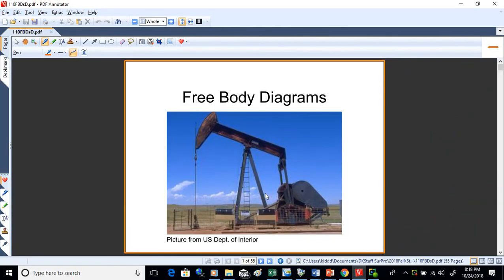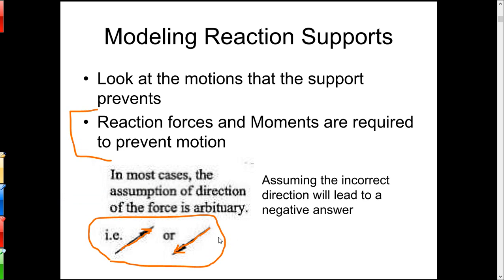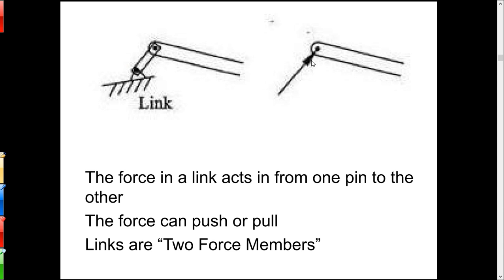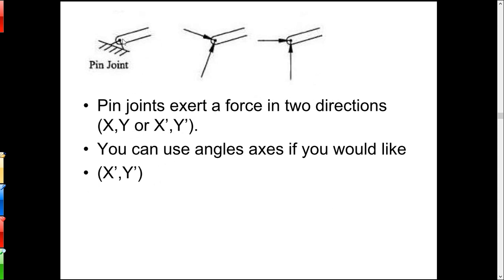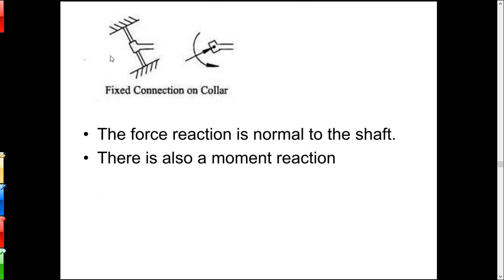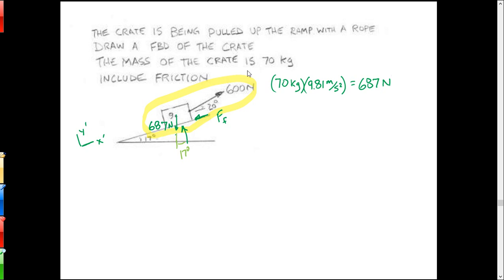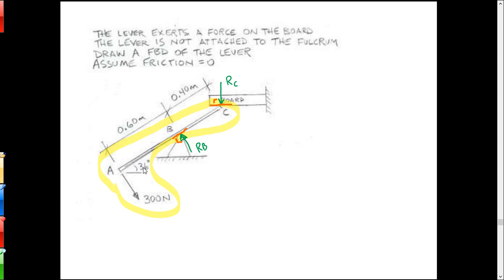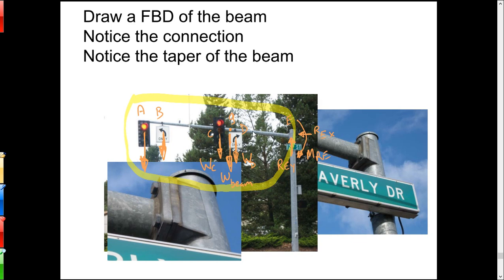Statics 181024 Free Body Diagrams